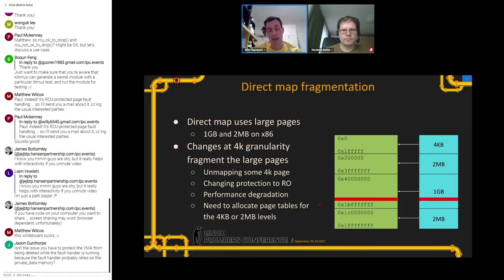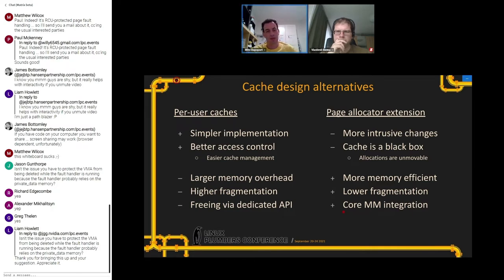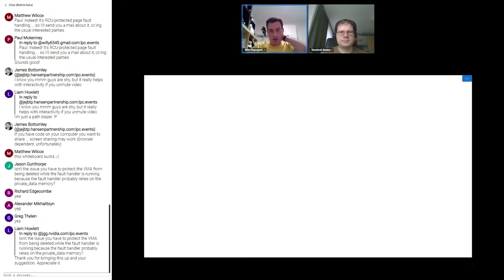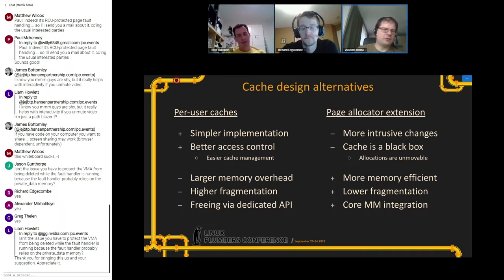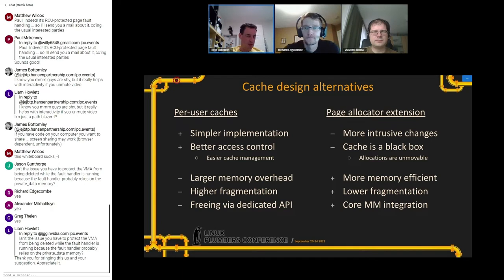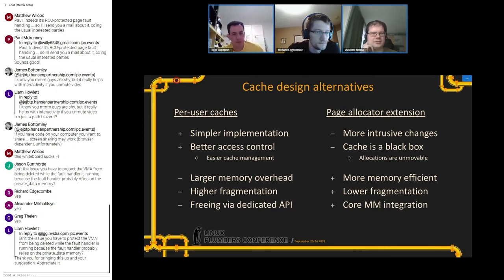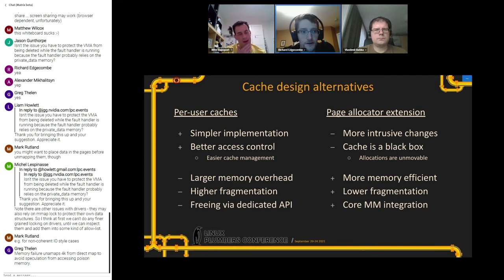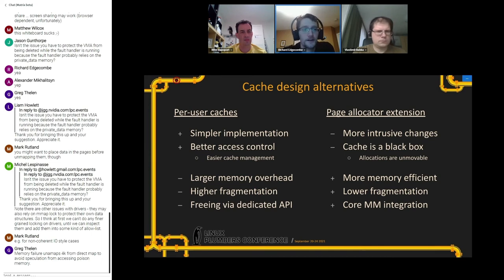Direct Map Management - Mike Rapoport